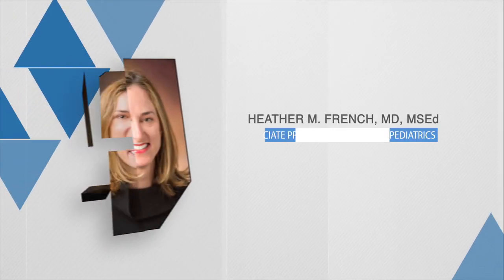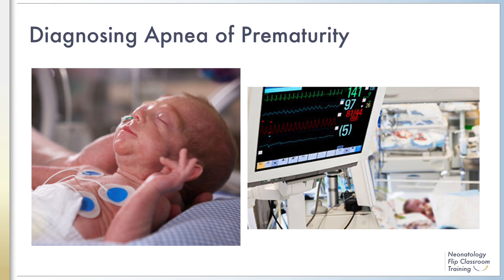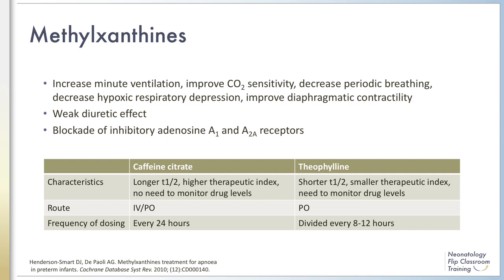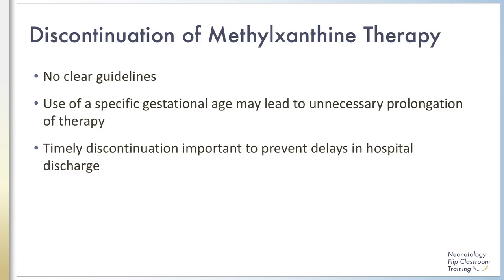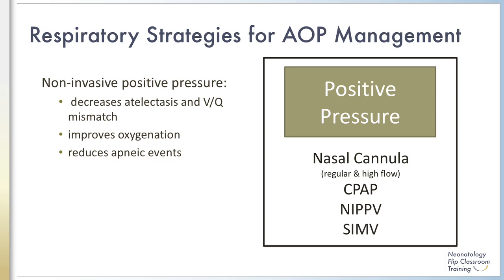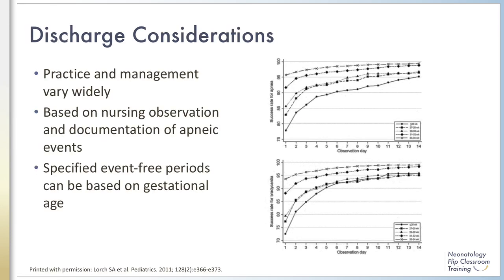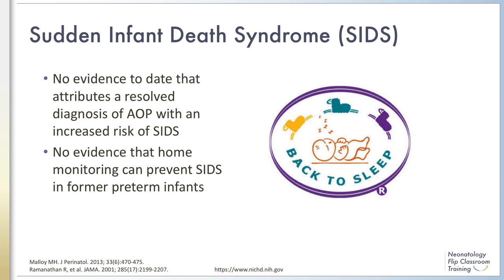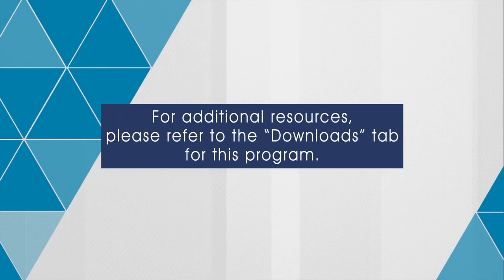Diagnosis and Management of Apnea of Prematurity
Heather M. French, MD, MSEd